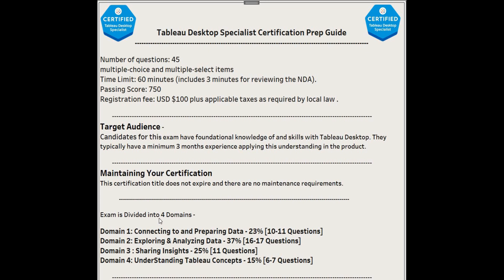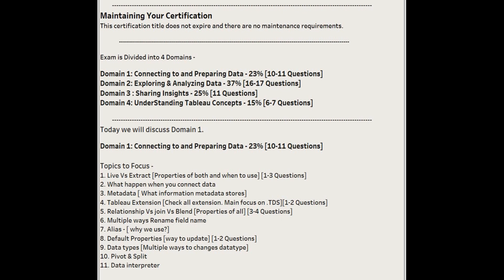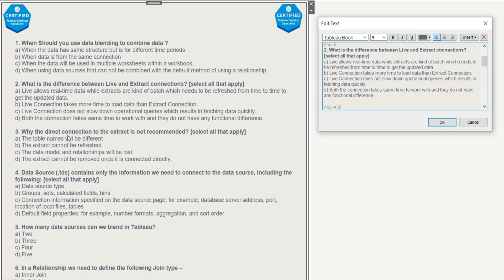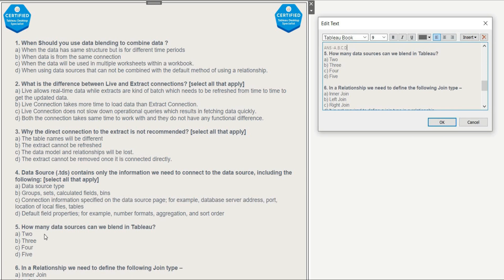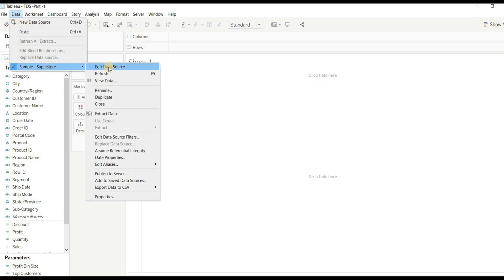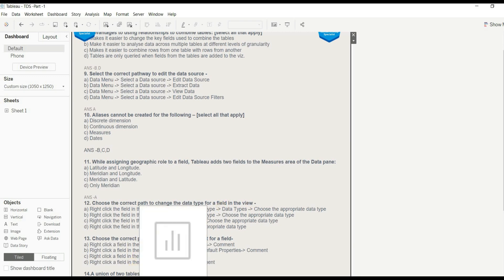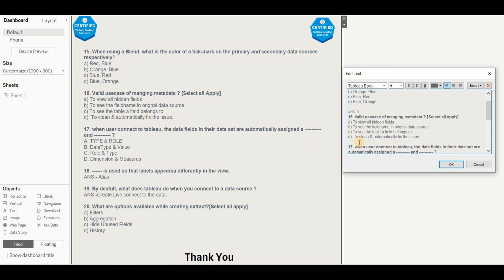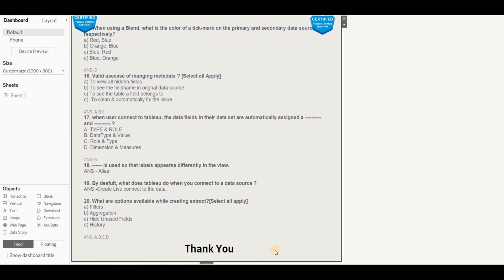Tableau Desktop Specialist Exam Practice Questions - Part 1 | Become a Certified Tableau Developer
Hi all, in every video you will get 20 questions with detailed hands-on explanation.